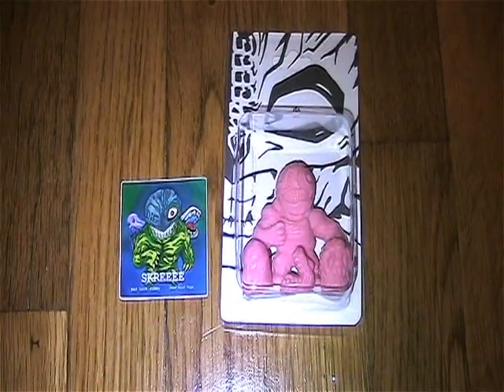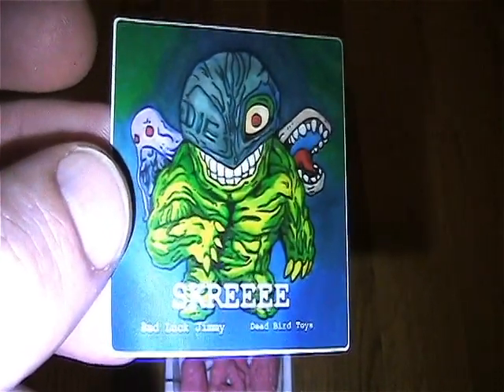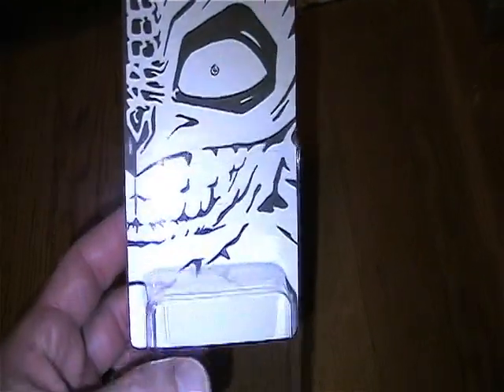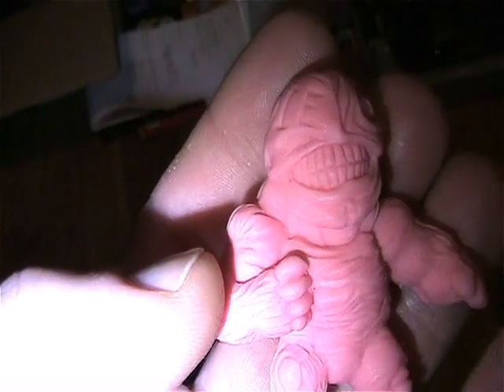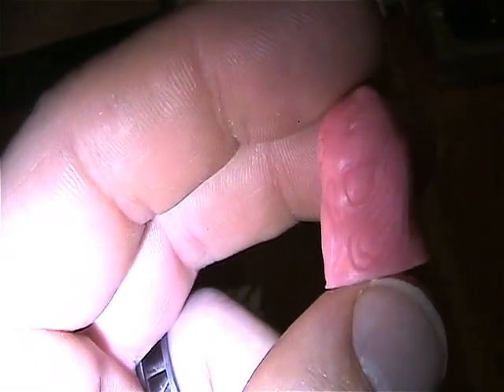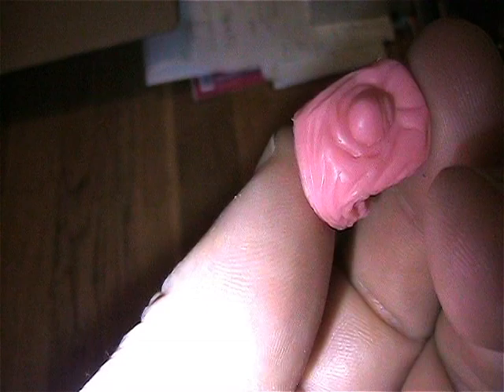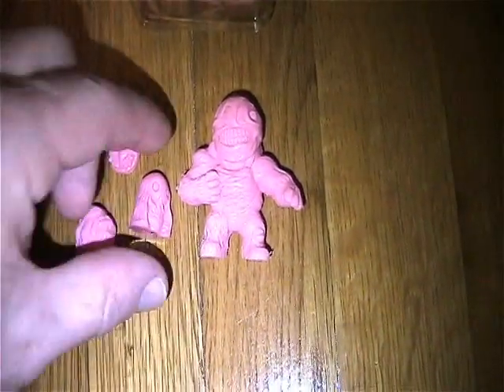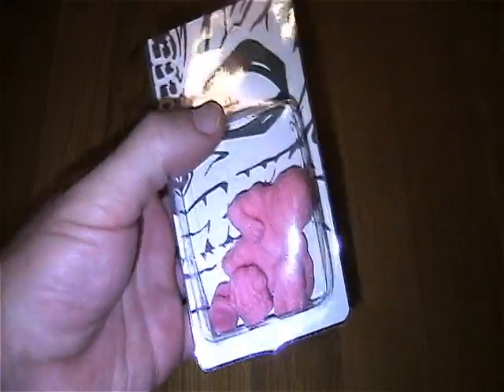Skreeee mini figures from Dead Bird Toys & Bad Luck Jimmy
Some great mini figures by 2 great artists. Check them out here -
Thatdamnjdo instagram: